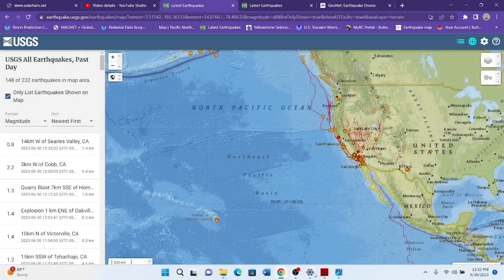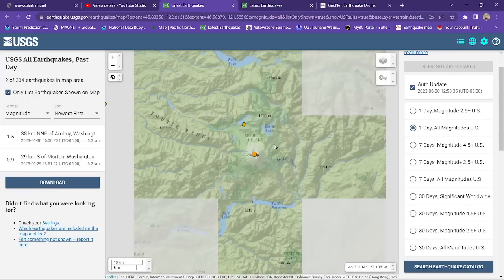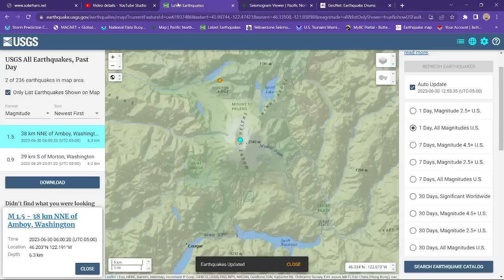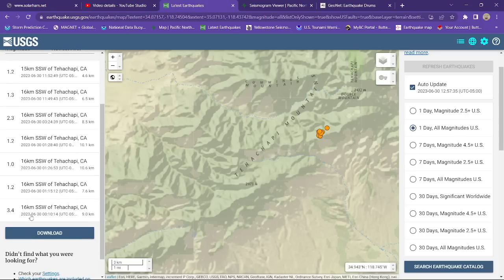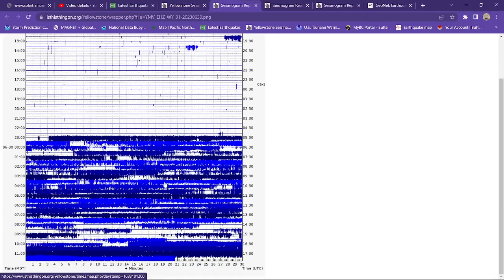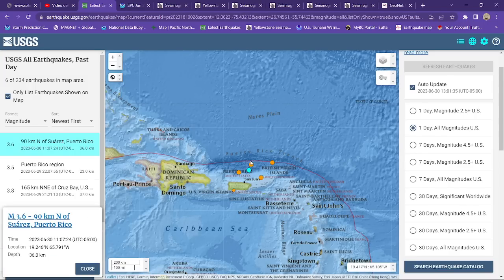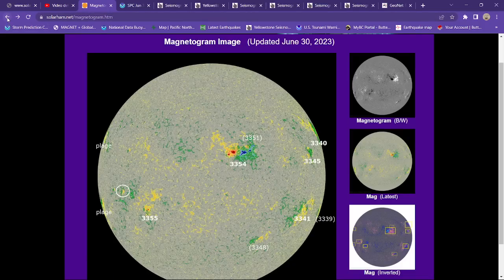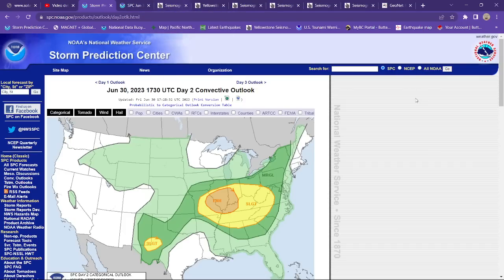5.8 Earthquake Java Trench. 3.4 Earthquake on The Garlock fault. SoCal region. FRI update 6/30/2023